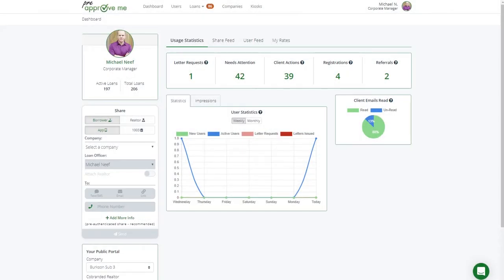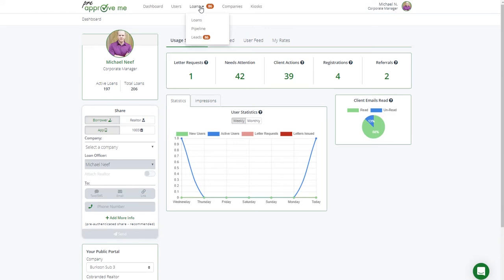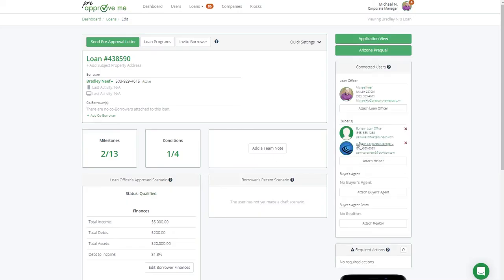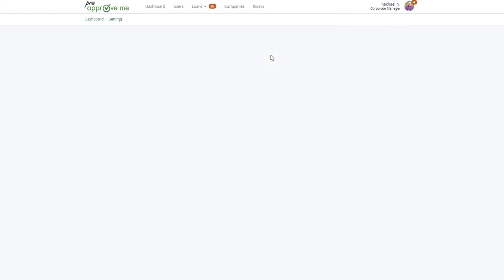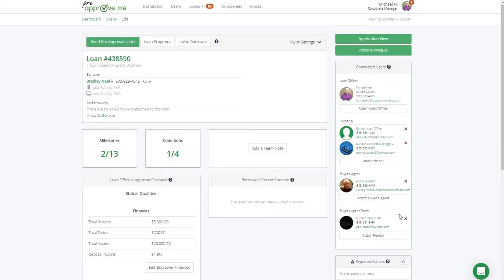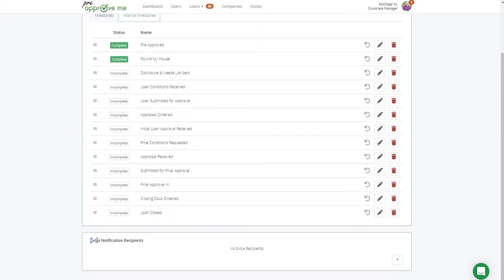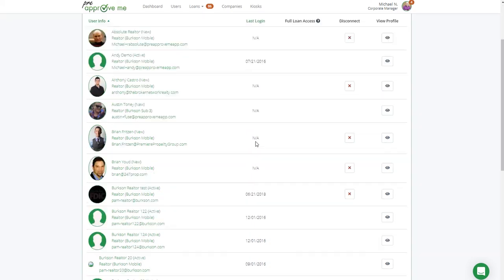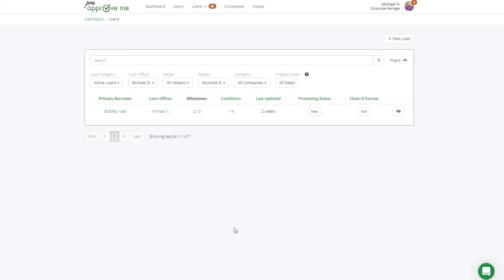Understanding User Roles in Pre-Approve Me